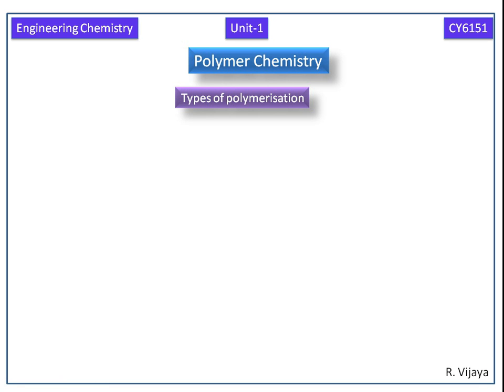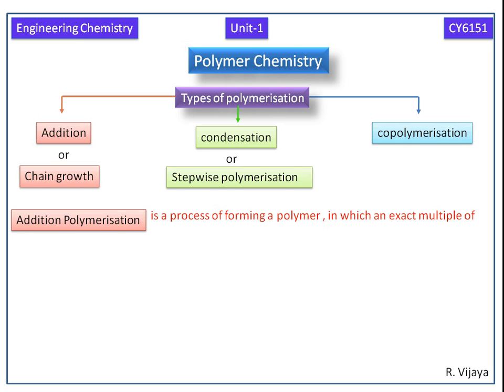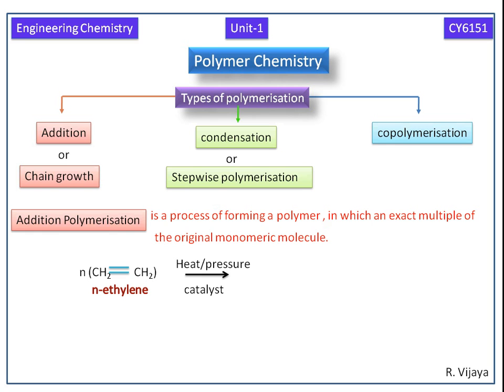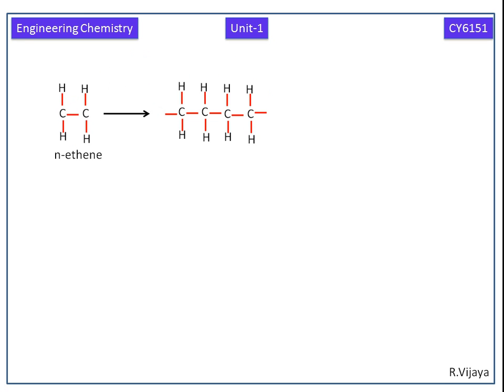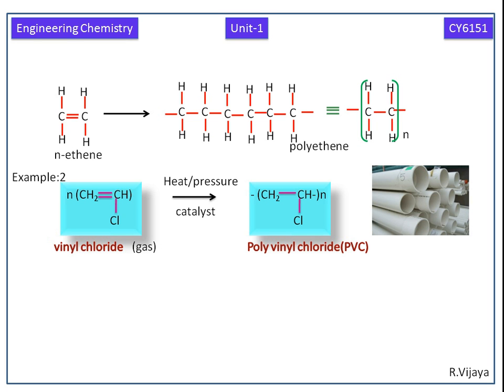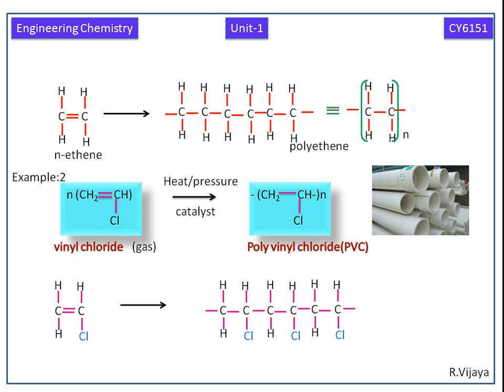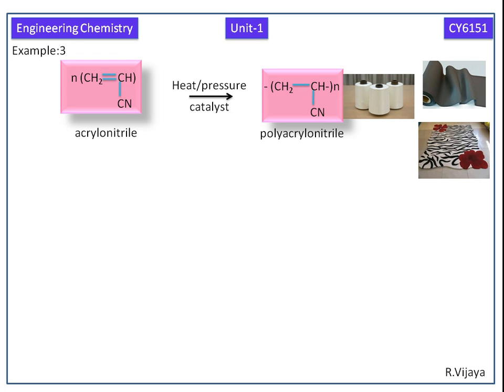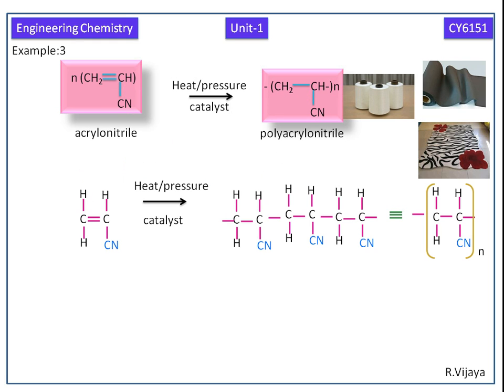Polymer Chemistry-(Addition Polymerisation)-Anna University-Engineering Chemistry-1-Notes(CY6151)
Engineering Chemistry-1 (CY6151)
Polymer Chemistry-Unit-1
Types of Polymerisation-Addition polymerisation